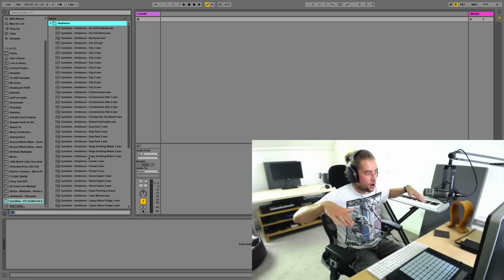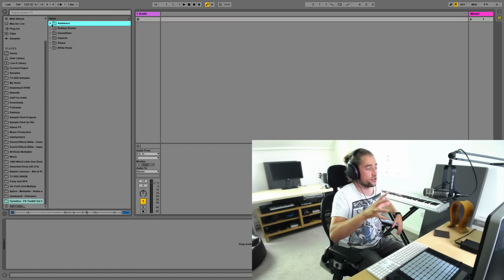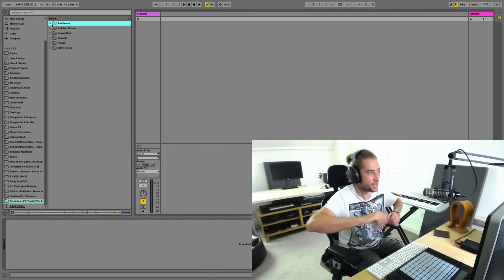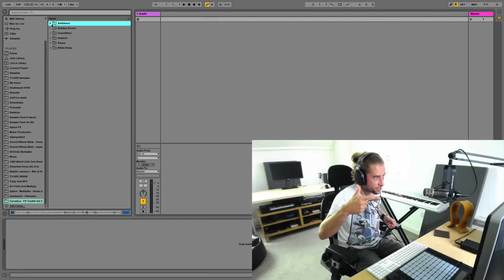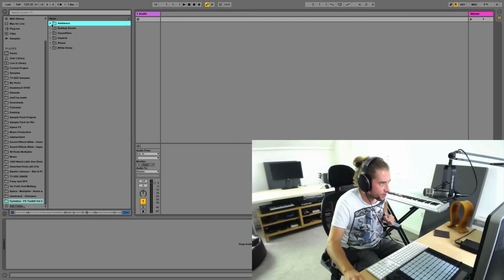Cymatics FX Toolkit Vol.2 Review